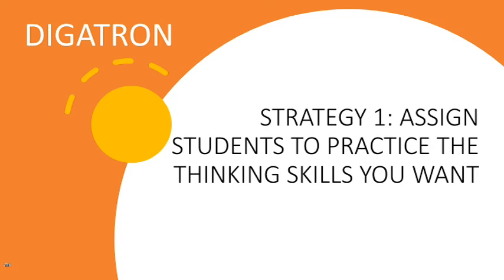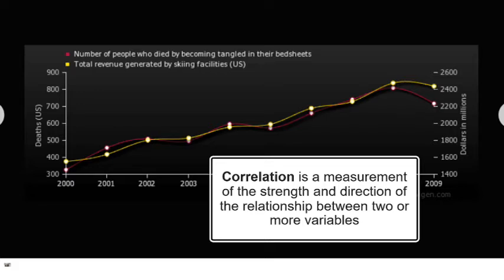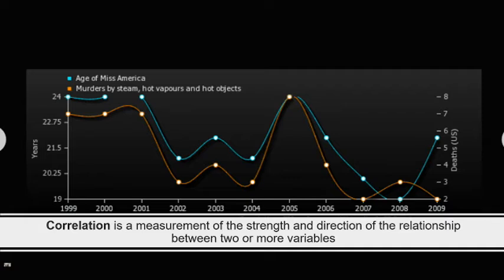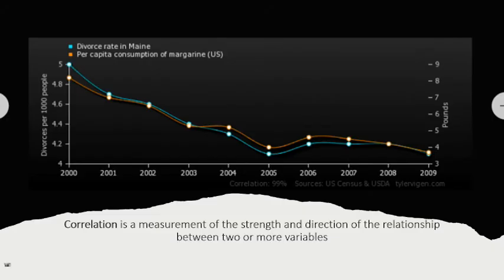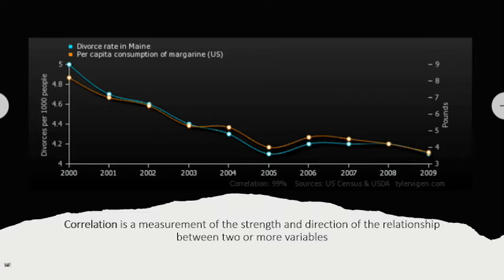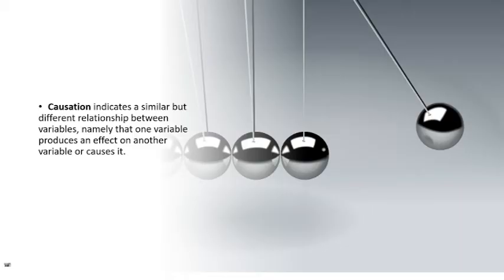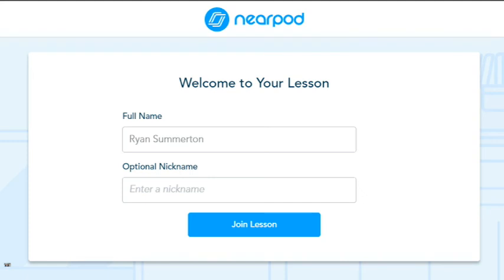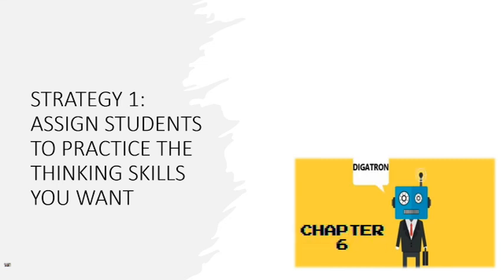Strategy 1: Assign Students to Practice the Thinking Skills You Want